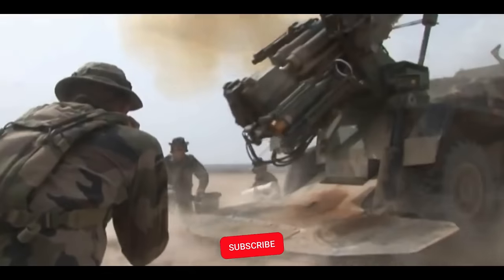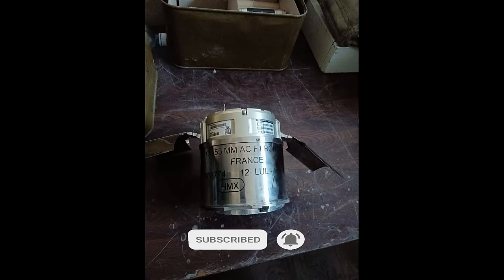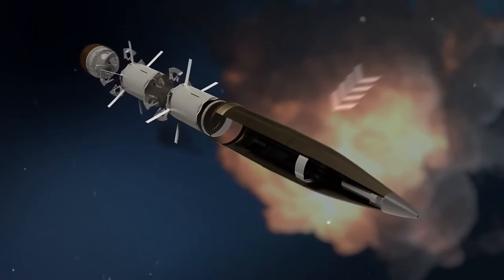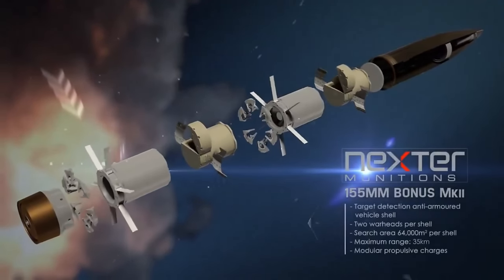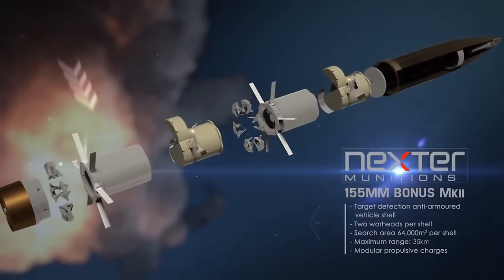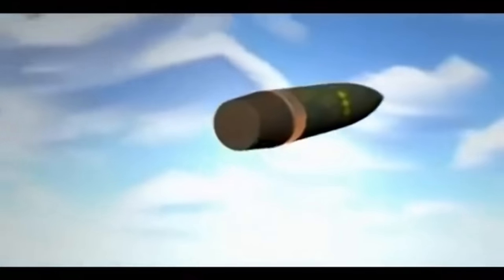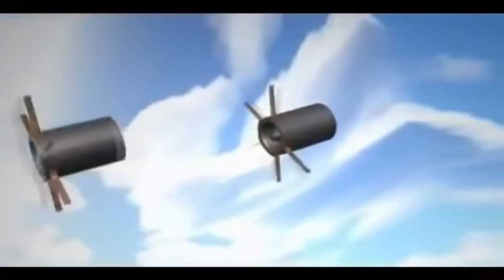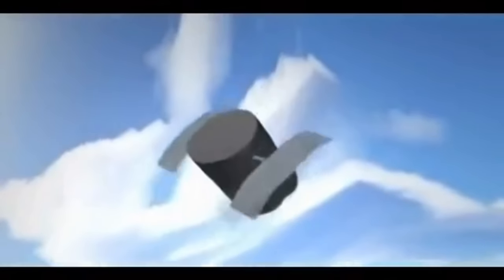155 BONUS Artillery Round Destroy Russian Pantsir-S1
Ukraine have received another precision weapon. This time the BONUS artillery round, which is a fire and forget round with 2 submunition being able to search and target one target each. Attack the poorly protected roof armor on vehicles.